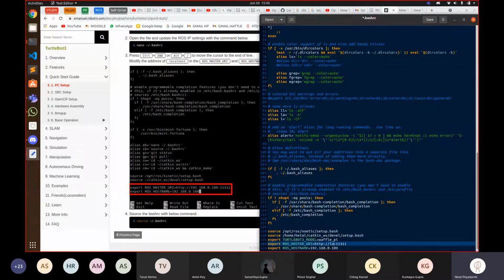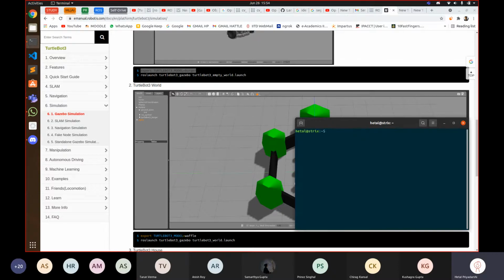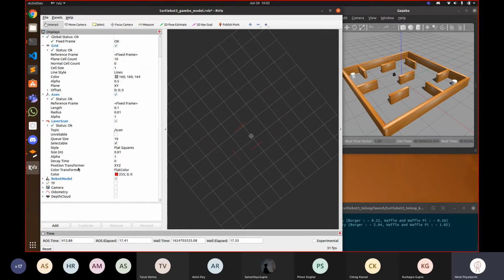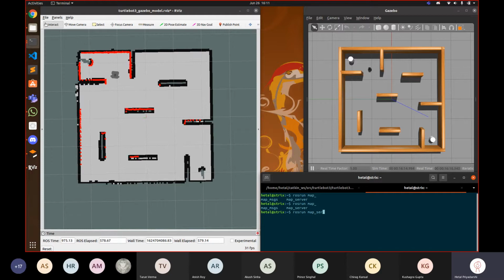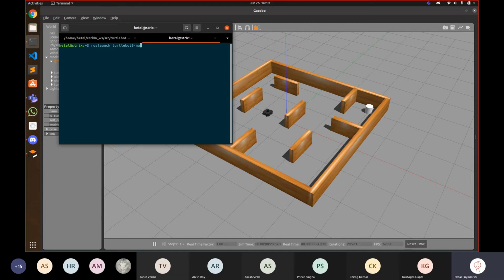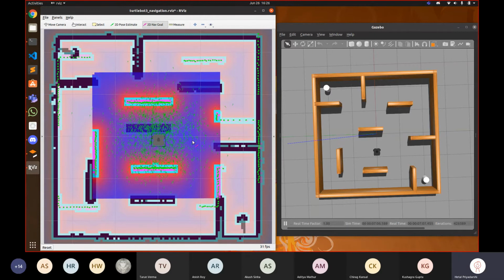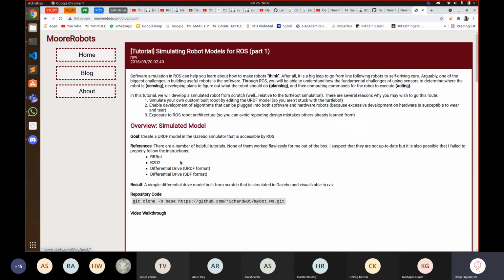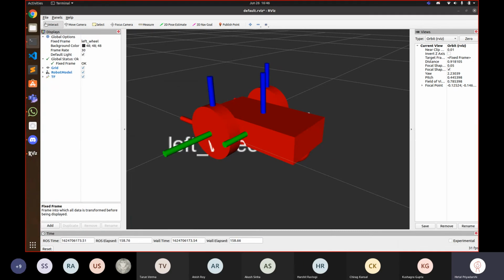ROS Intro to URDF, G Mapping and Navigation